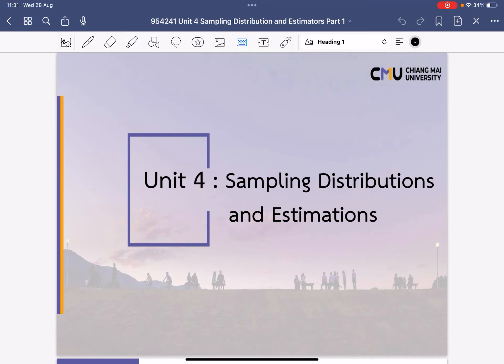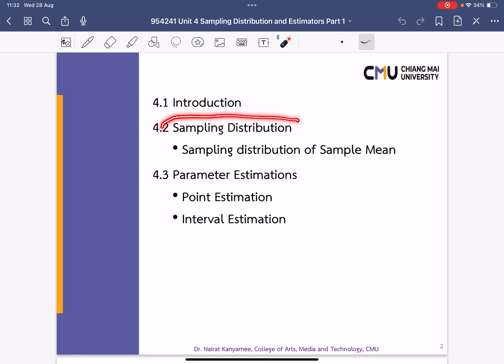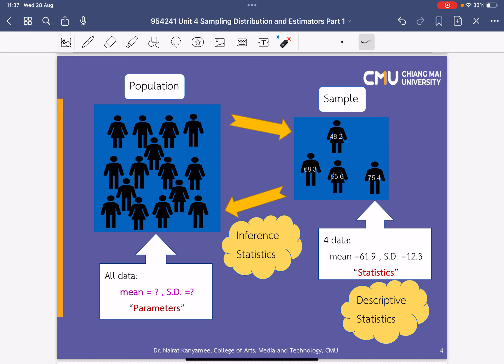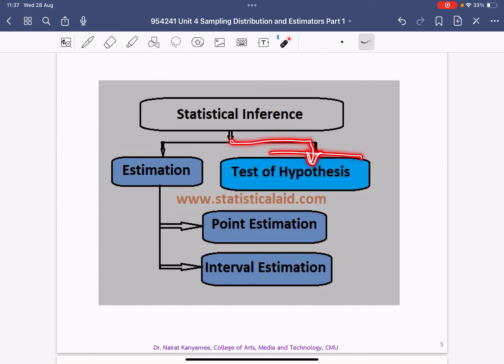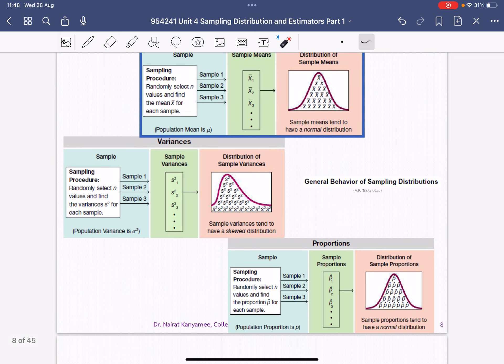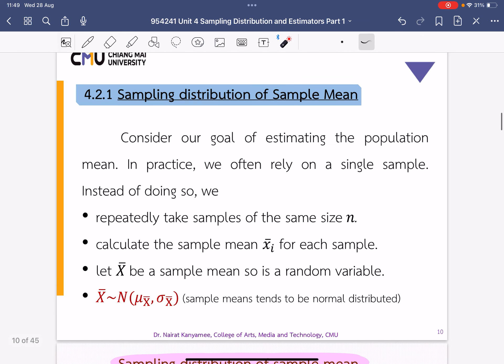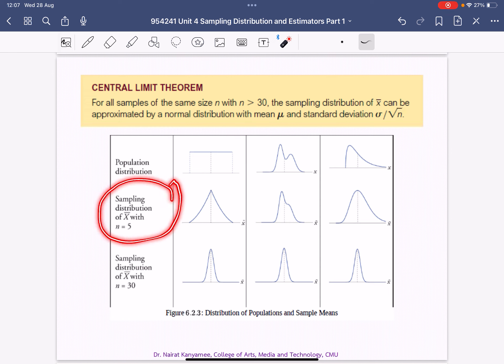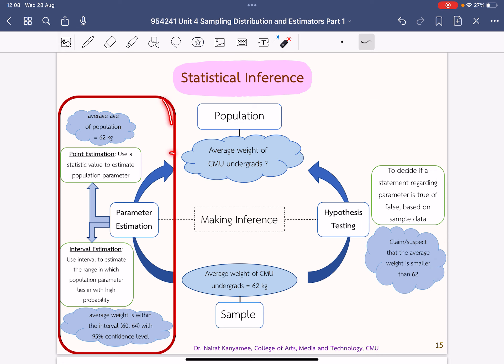954241 Unit 4 Sampling Distribution Part 1